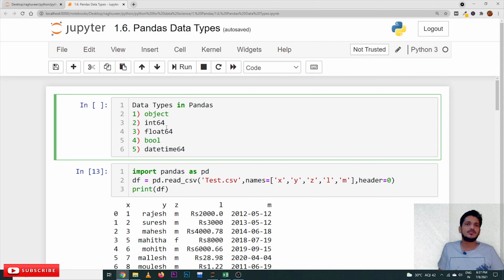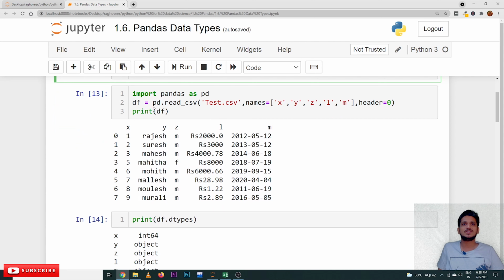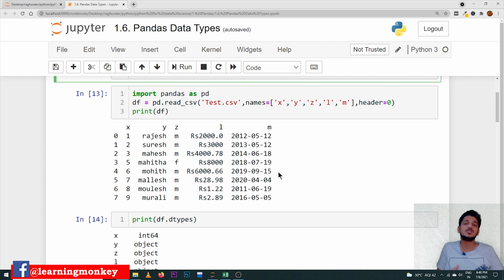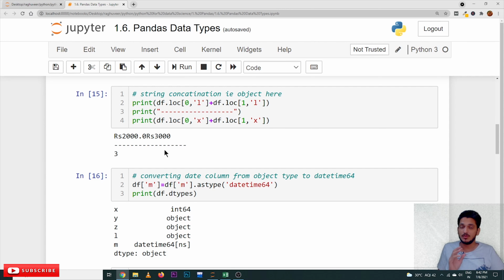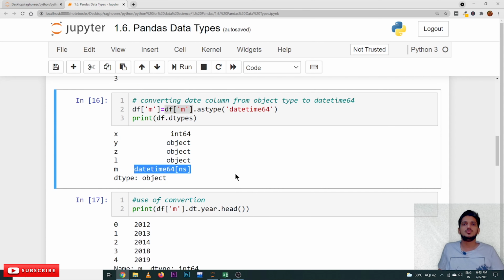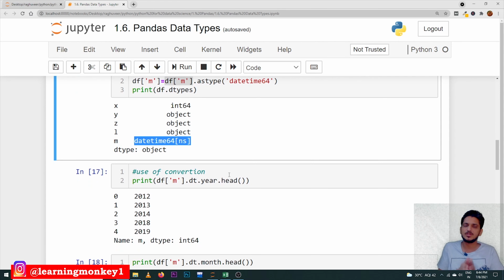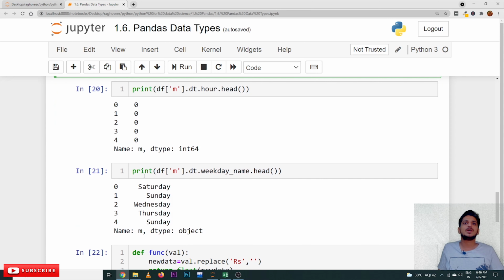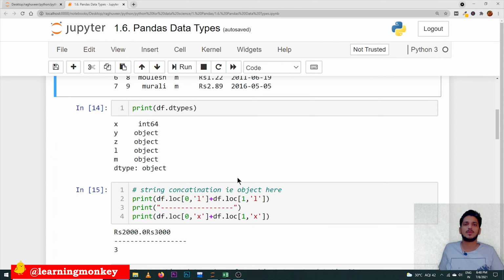Pandas Data Types || Lesson 1.6 || Python for Data Science || Learning Monkey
Pandas Data Types
In this class, We discuss Pandas Data Types.
The reader should have prior knowledge of data frame attributes. Click here.
In our last class dtypes attribute is used to display the column types of the data frame.
Data Types in Pandas
Take an example and understand the data types present in pandas.
The example code is given below.
import pandas as pd
df = pd.read_csv('Test.csv',names=['x','y','z','l','m'],header=0)
print(df)
print(df.dtypes)

In our example, we have five columns. The first one is considered as int64, and the remaining are taken as an object.
First, we understand the data-type object.
object
The type object is similar to string in python.
Whenever pandas are taken strings, it will show the type object.
In the below example, we show the object type is working similarly to strings in python.
# string concatenation ie object here
print(df.loc[0,'l']+df.loc[1,'l'])
print(" ")
print(df.loc[0,'x']+df.loc[1,'x'])

In our example, we considered the elements from column l, and we applied the plus operators.
The plus operator works as string concatenation because column l is of type object.
int64
In the above example, We considered the elements from column x. column x is of type integer.
When we apply the plus operator, the operator works as an addition because the elements are of type integer.
float64
The same way float64 type is similar to float in python. Here 64 shows the number of bits used.
In our example, shown above, we do not have any column of type float.
We will show the data type float in the later examples.
bool
The data type bool is similar to boolean in python.
The bool data type consists of True or False.
datetime64
In our example shown above, the column m showing the date.
The panda's data frame considered it as an object type.
To convert the column m from object type to datetime64 type. We used the method astype.
The astype method is used to convert our data to the type required.
The example is shown below.
# converting date column from object type to datetime64
df['m']=df['m'].astype('datetime64')
print(df.dtypes)

The line of code df[‘m’]=df[‘m’].astype(‘datetime64’) converting the column m to datetime64.
After conversion, the data is stored back to the data frame in the same column.
In the method astype we mention the type to which data should be converted.
Use of data type conversion.
Once we converted the column type from object to datetime64. We can use the methods present in the datetime64 object.
Few examples are shown below.
To take only years from the data, we use the method dt.year.head().
use of convertion
print(df['m'].dt.year.head())

To take only months from the data, we use the method dt.month.head().
print(df['m'].dt.month.head())

Similarly, we can select days and weekdays.
print(df['m'].dt.day.head())
print(df['m'].dt.hour.head())
print(df['m'].dt.weekday_name.head())

Suppose if we are working on sales data. We can arrange sales according to weekdays, weekends, year, month, etc.
The same way column l is converted from type object to float by removing Rs from the data.
The code is given below.
def func(val):
    newdata=val.replace('Rs','')
    return float(newdata)
df['l']=df['l'].apply(func)

print(df)
print(df.dtypes)

To convert the data from the object to float. We used a method apply.
The apply method will take a function name as input.
The apply method will take the data and send it to the method given in its parameter, and the returned value is considered.
In our example, we have written a function func. The func will replace Rs to empty string.
After eliminating Rs from the data, then we can convert to float data type.